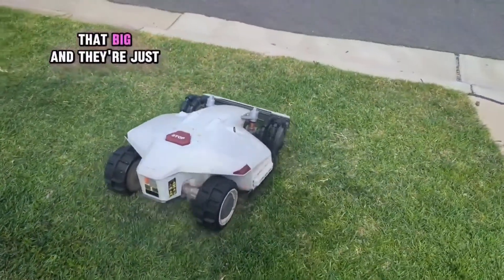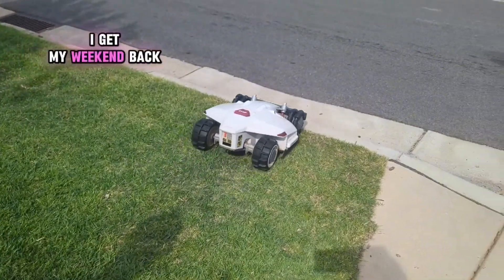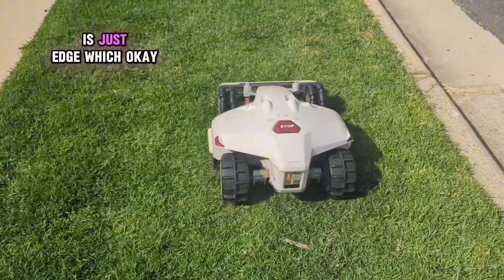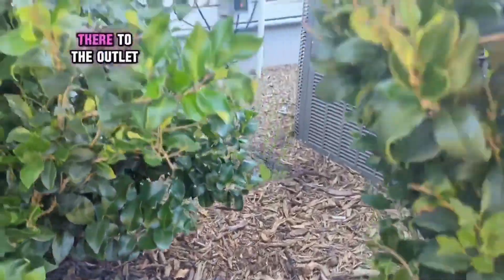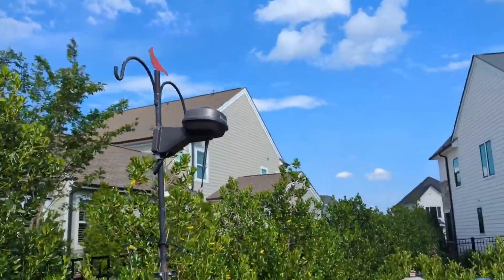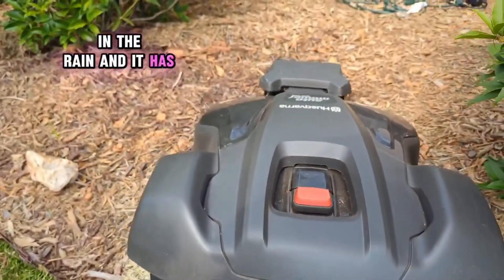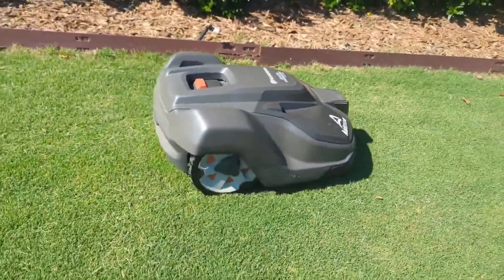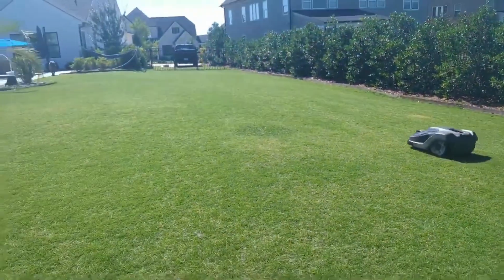Comparing Two of the best Robot Lawn Mowers on the Market Right Now!!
Welcome back to The Broken Masterpiece! Today, I’m excited to review the LUBA 2 AWD 3000H Robot Lawn Mower and the  Husqvarna Automower 450XH Robotic Lawn Mower. These advanced robotic lawnmowers are equipped with perimeter wire-free vision technology.
The Luba is perfect for maintaining lawns up to 0.75 acres with ease. It features all-wheel drive, handles slopes up to 80%, and is controlled via an app compatible with Alexa for convenient operation. The Husvarna is top-of-the-line robotic mower features GPS-assisted navigation, automatic self-installation, and ultra-quiet smart mowing technology, perfect for maintaining medium to large yards up to 1.25 acres effortlessly.

 THANK YOU for purchasing from my link if you do choose to buy! This allows Amazon to give me a small commission to showcasing products and it helps me to create free content for products i love and recommend! (and no cost to you at all!)

📦 Purchase LUBA Robot Lawn Mower here through AMAZON! (earns commissions)

📦 Purchase Husqvarna Automower on Amazon (earns commissions)

Why You’ll Love the LUBA Robot Lawn Mower:

Effortless Lawn Care: Maintains your lawn with minimal effort.
Advanced Features: Perimeter wire-free vision for precise navigation.
Smart Control: App and Alexa compatibility for easy management.
Robust Design: All-wheel drive and anti-theft features for reliable performance.

Why You’ll Love the Husqvarna Automower 450XH:
Efficient Lawn Maintenance: Keeps your lawn pristine with minimal effort.
Advanced Navigation: GPS technology ensures precise mowing paths.
User-Friendly: Automatic installation and intuitive scheduling.
Quiet Operation: Operates quietly without disturbing your outdoor experience.